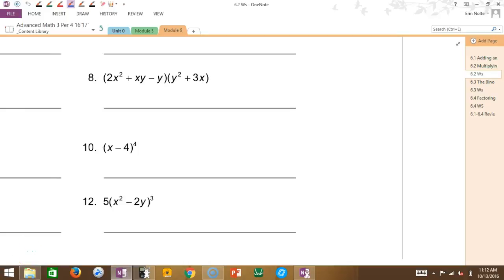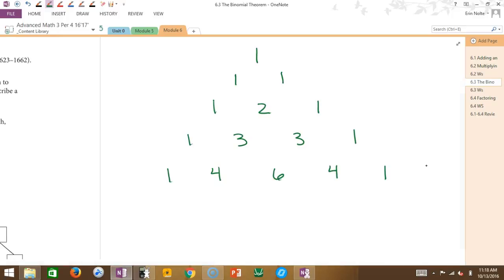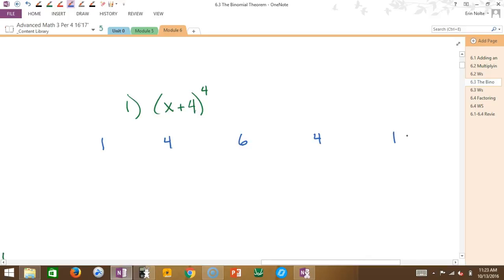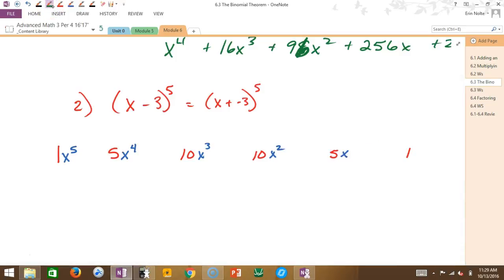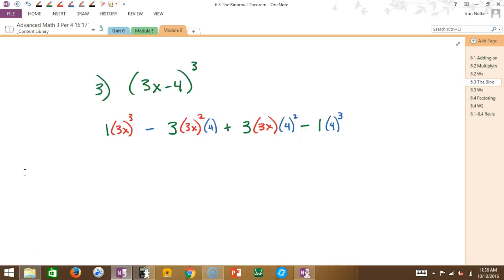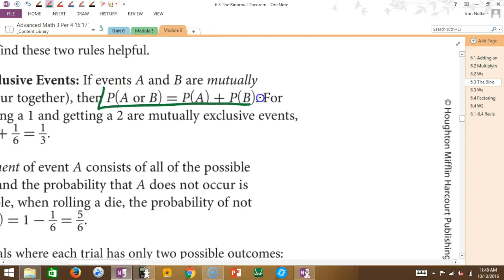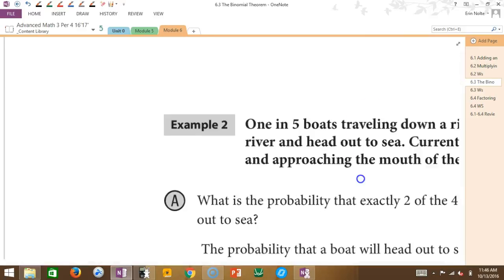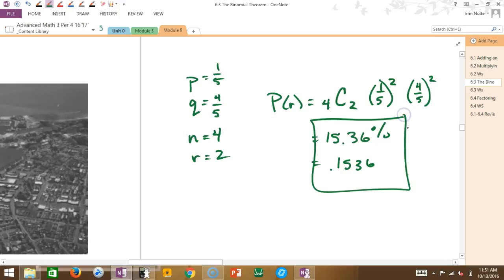6.3 Adv Math 3